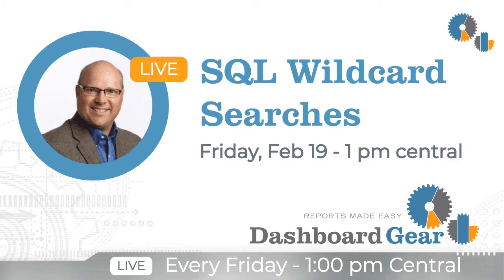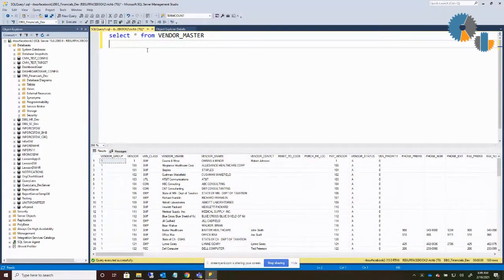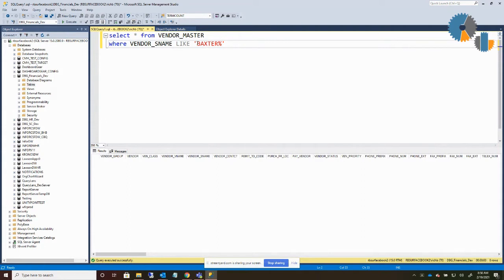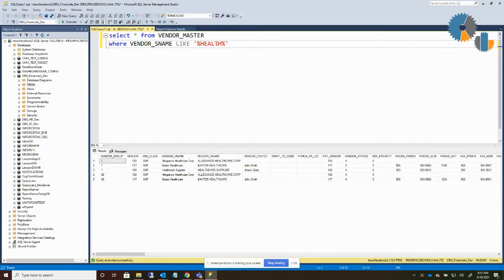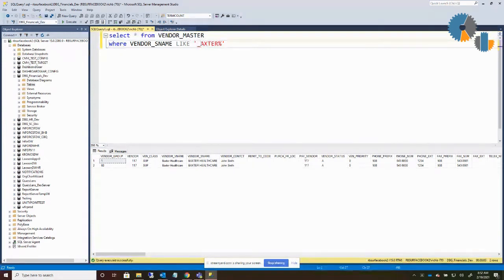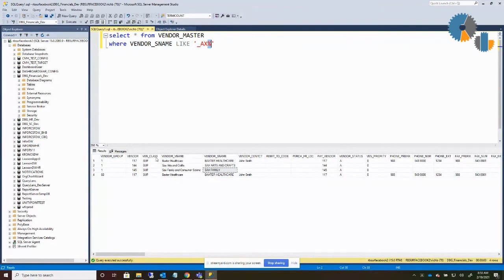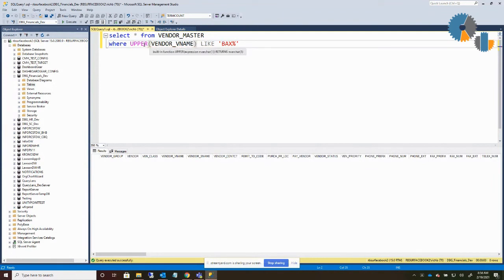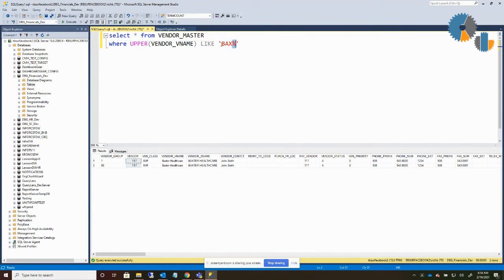SQL Wildcard Searches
Join Rich Bendickson of Dashboard Gear and discover how to search for field values matching various patterns.